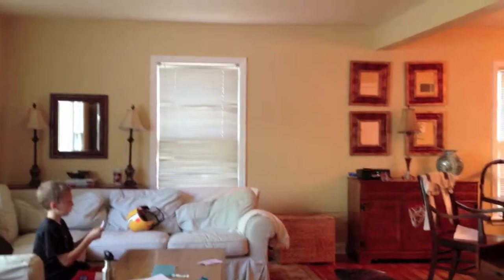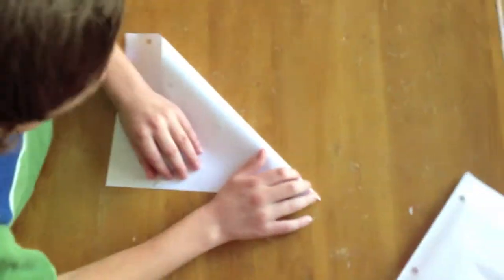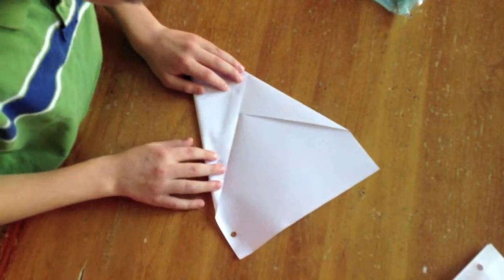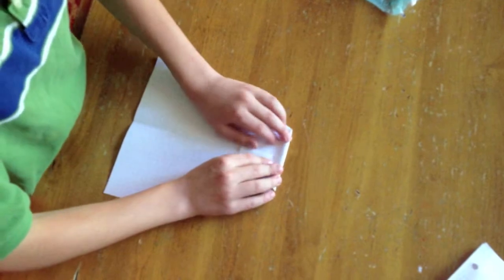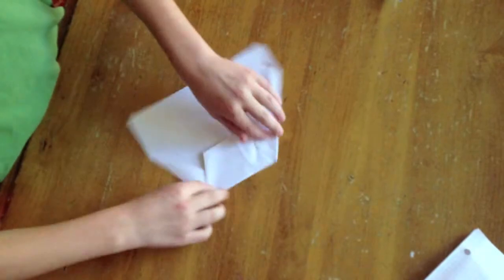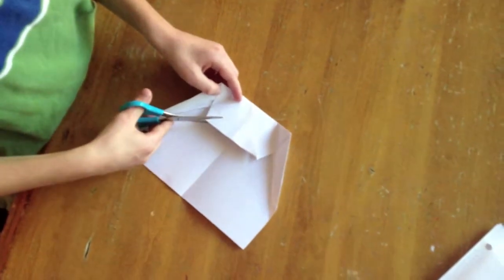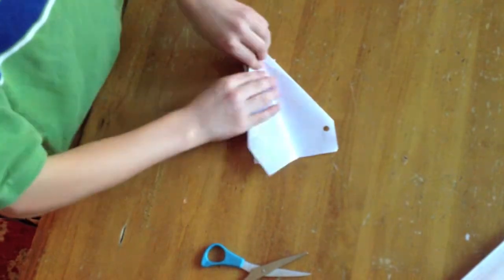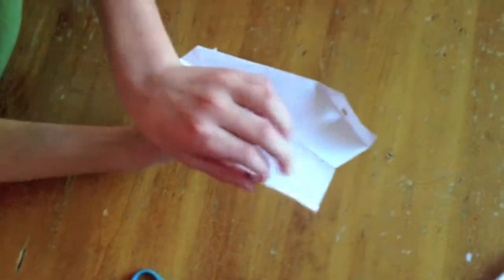Best paper airplane in the world. (World record 151.7 feet)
The best paper airplane that flies straight and far. I invented it and it is called the ultimate glider. Any questions?